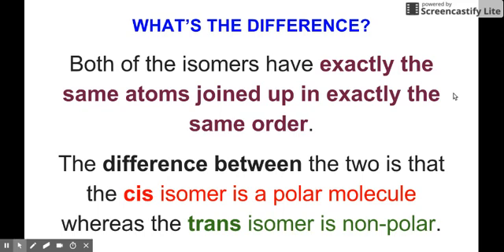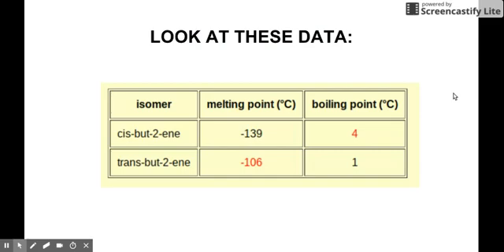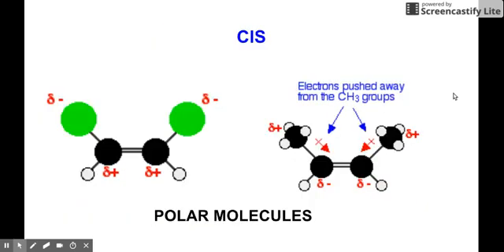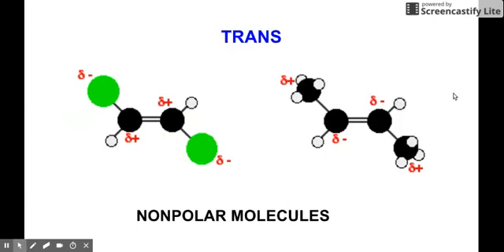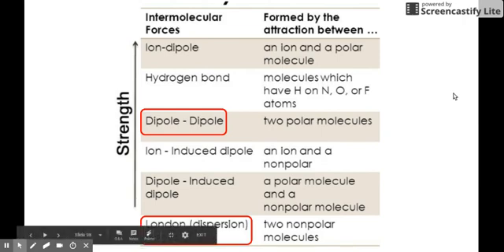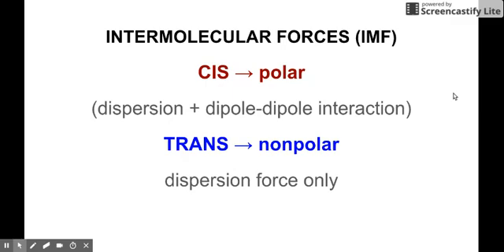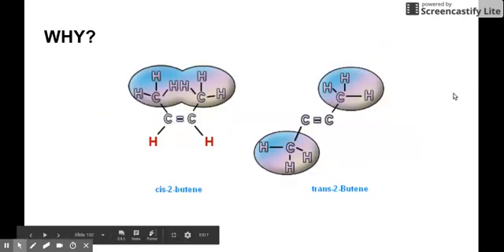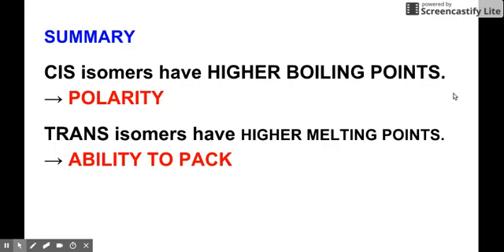cis and trans isomers differences on their boiling and melting points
What are the differences of cis and trans compounds? Learn how these conformations affect the boiling and melting points of these compounds.